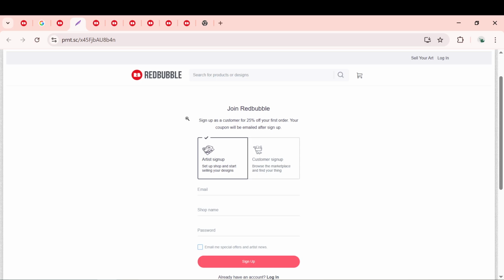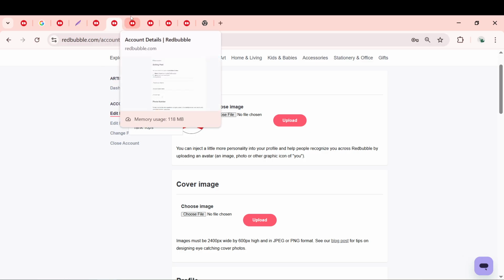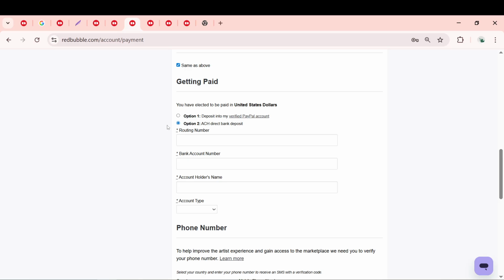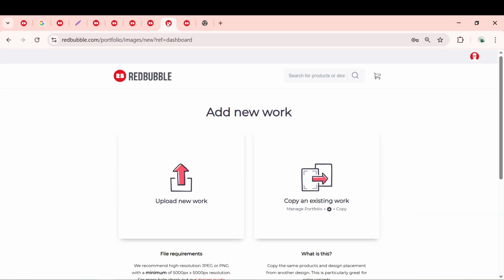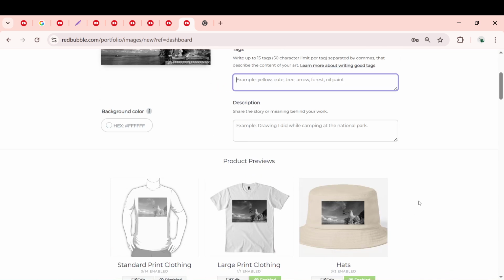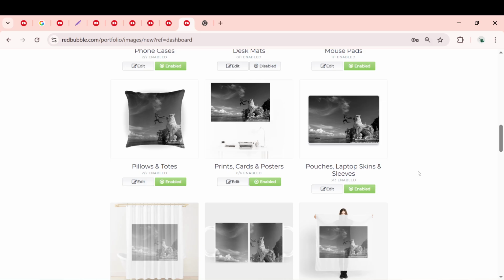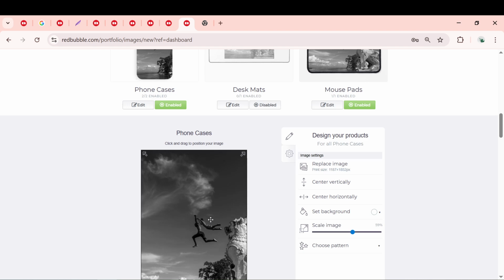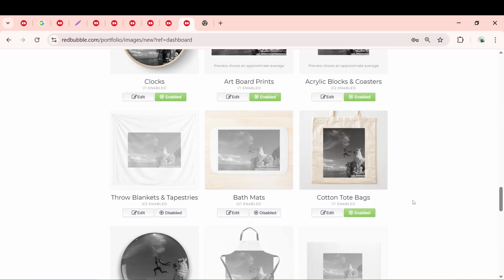How to Sell Digital Products on Redbubble [2026 Full Guide]